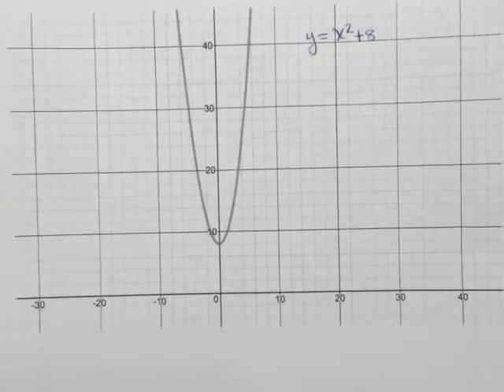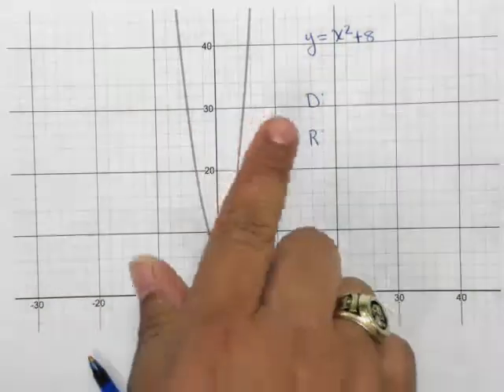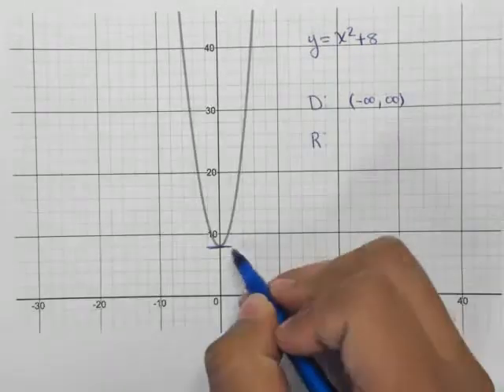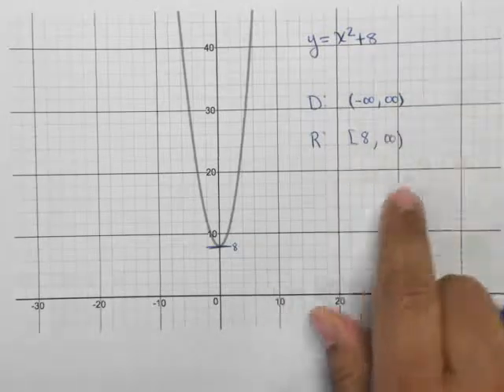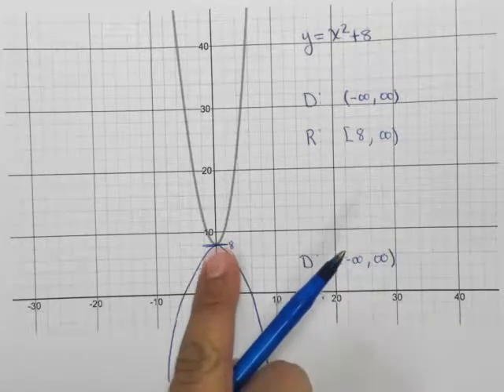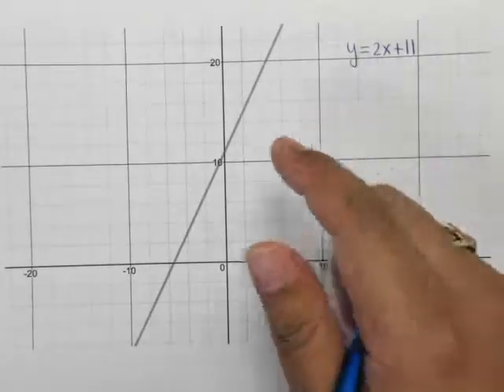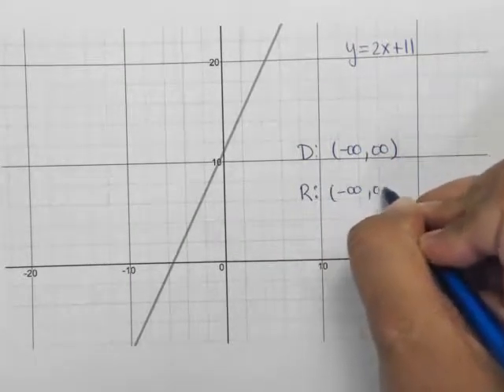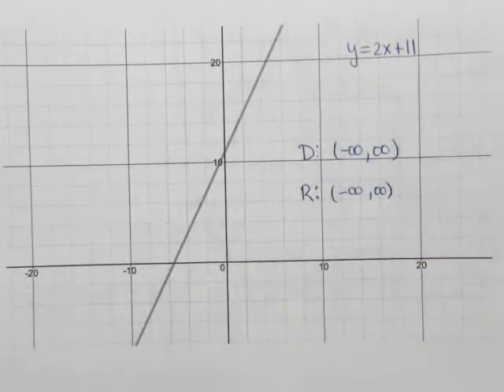Give the Domain and Range of the Relation #2